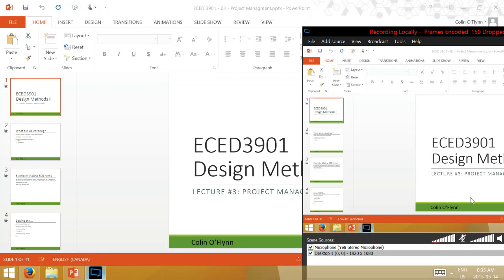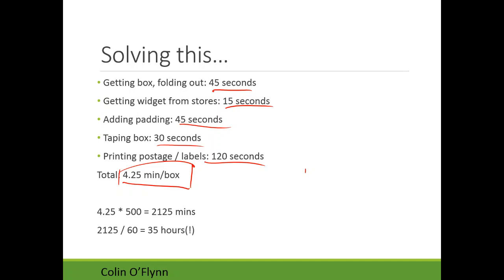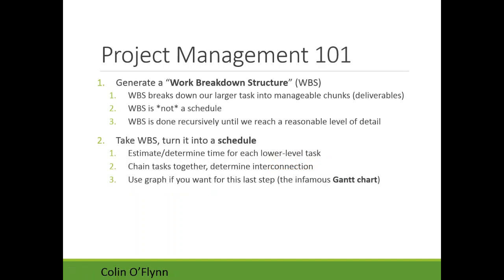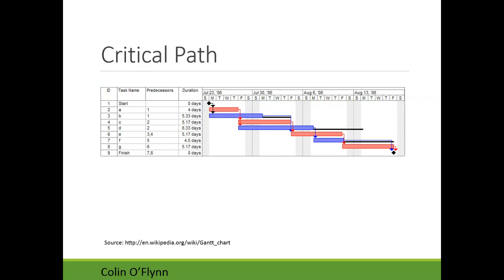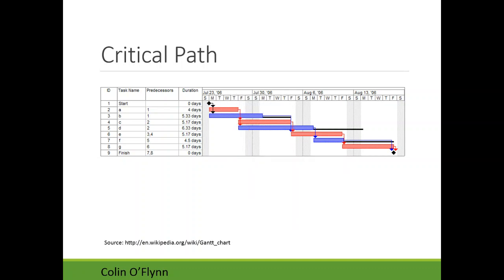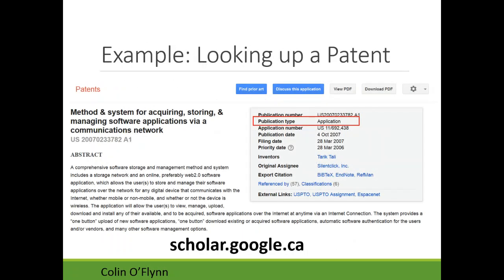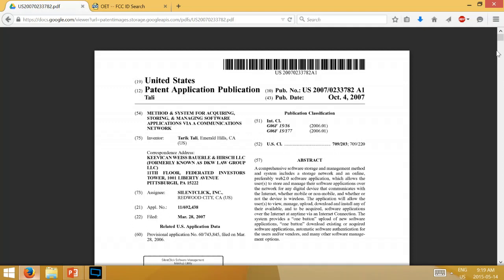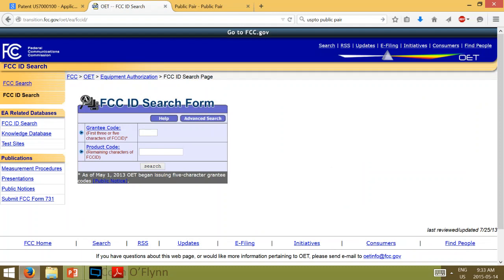ECED3901 - May 14 2015 - Lecture #3 - Project Management, Risks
ECED3901 Lecture from May 14, 2015 by Colin O'Flynn.